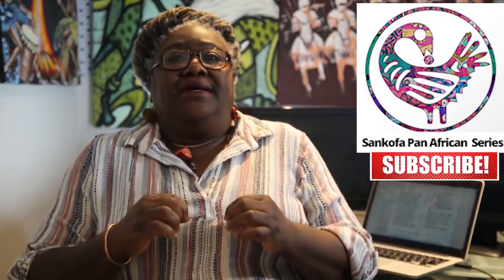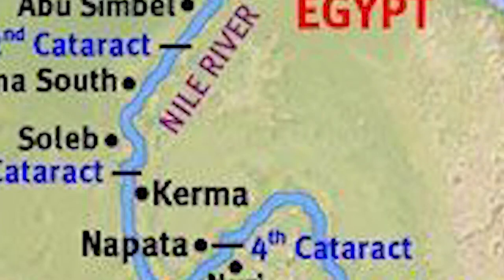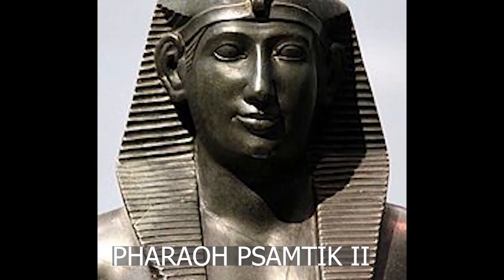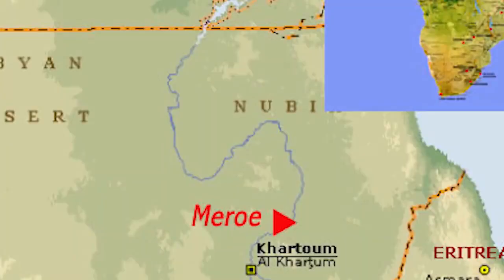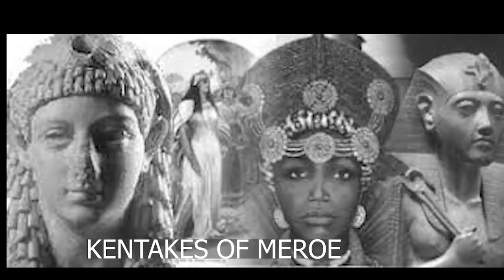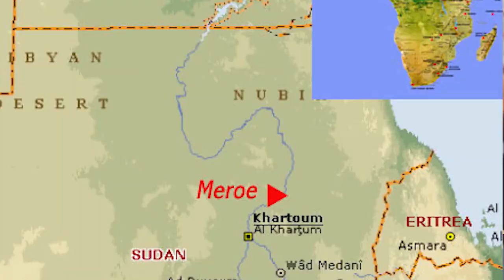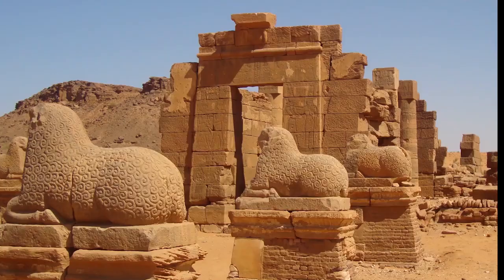History And the Importance Of Meroe_ A Nubian Empire | African Series | Nubian Kingdom of kush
In today's video, Dr. Bunmi Oyinsan is talking about the history and the importance of the meroe_a Nubian empire. If you want to know the history of the Nubian empire then watch this video thanks.
Meroe, also called Medewi is an archaeological region and the ancient capital city of the Nubian Kingdom of Kush. Learn more about this great city in this enlightening video by Dr. Bunmi Oyinsan.

You can now listen to our series via podcasts